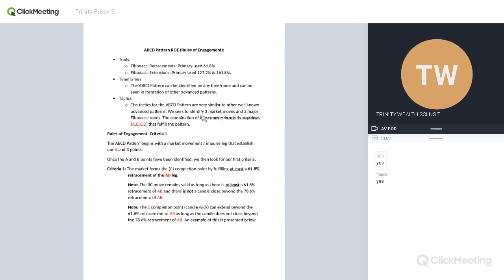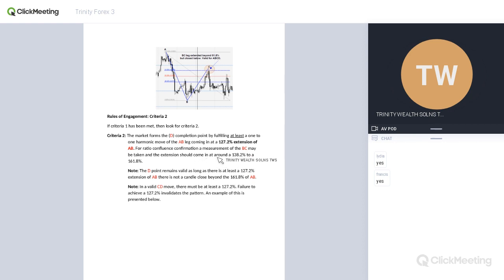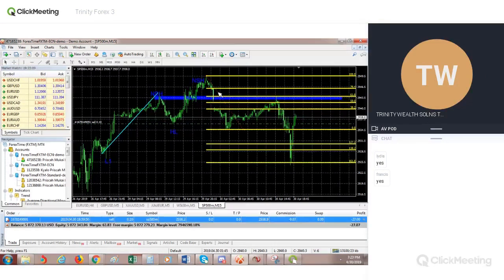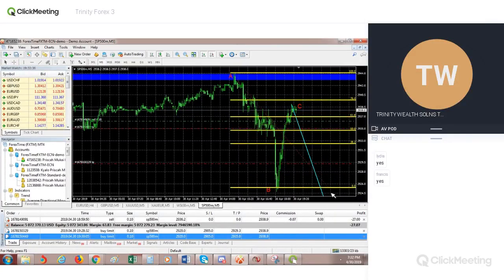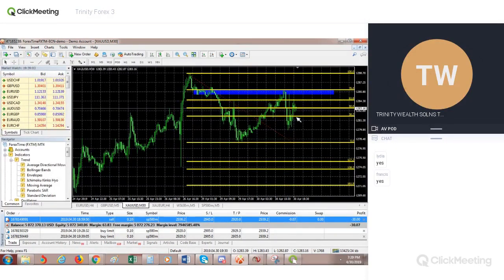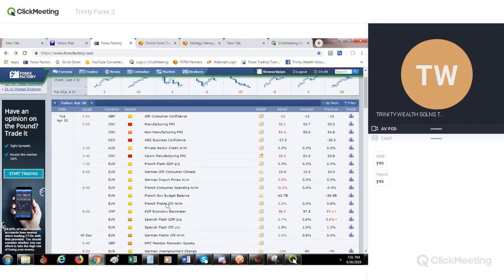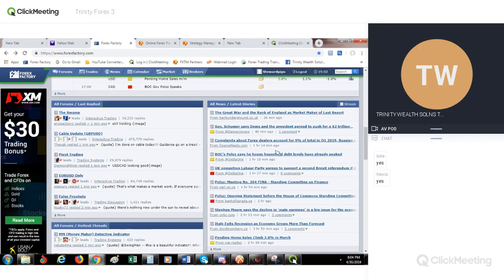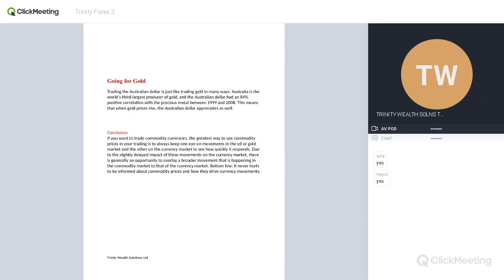2019 4 30 rec lw nl 1 1222276 ef334ceb617e2de2a37db8e6dc0fbb41 recording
Harmonics and Ratios, ABCD Pattern